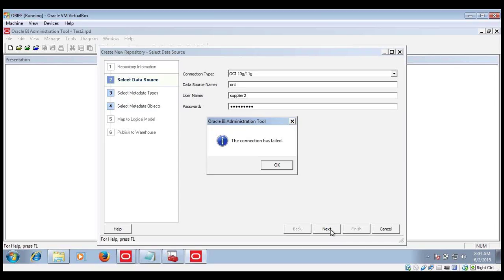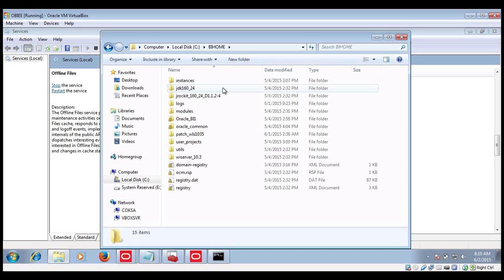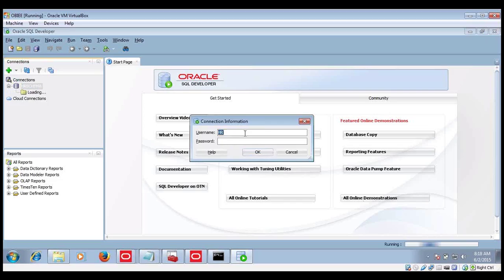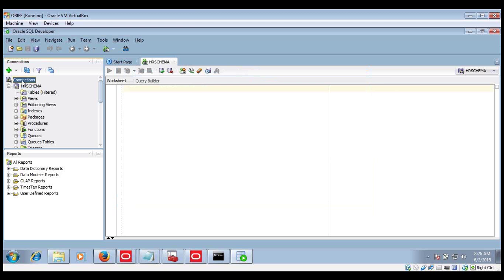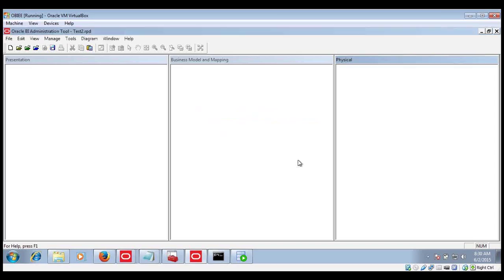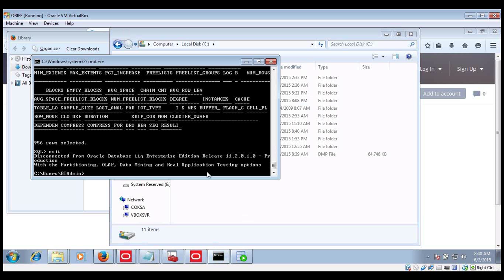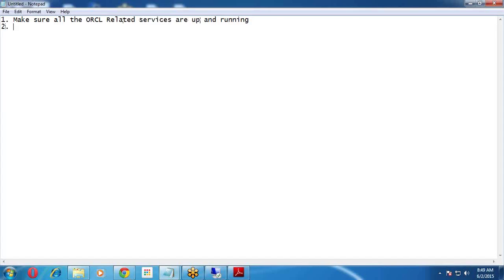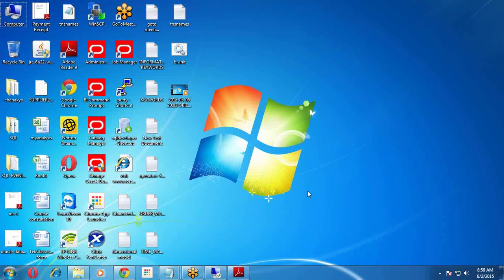OBIEE tutorials, OBIEE training videos